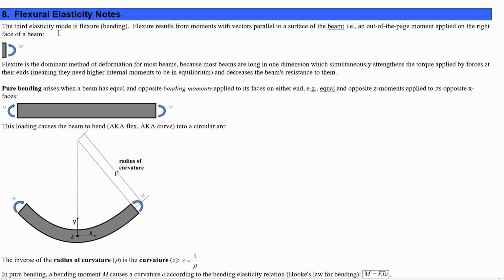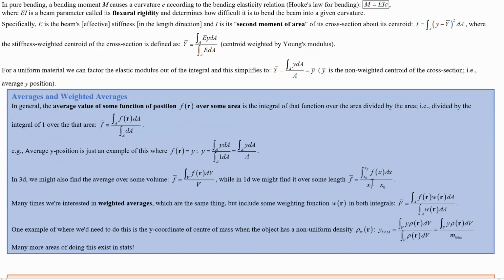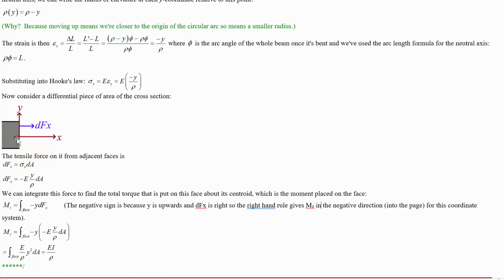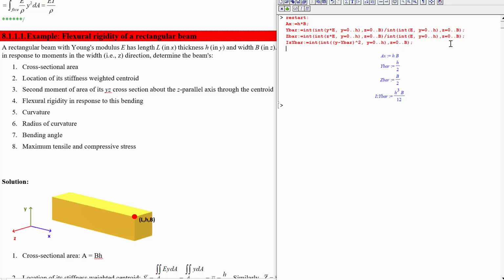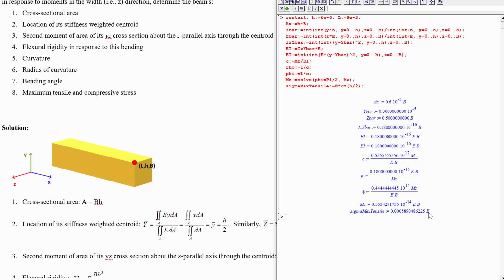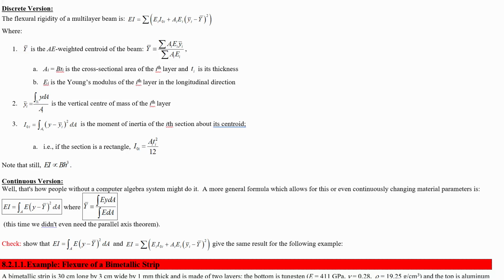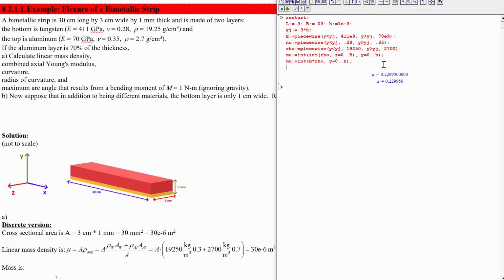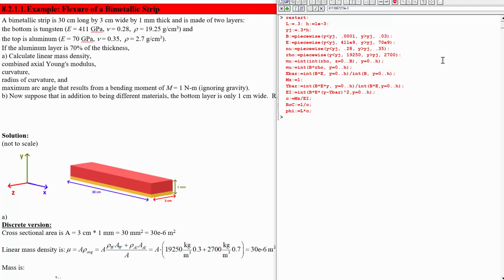EP2P04 Topic 8 - Bending Elasticity Part 1: Flexural Rigidity and Pure Bending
Covering topics 8.1 & 8.2 in the notes
00:00 Intro
04:26 Averages & Weighted Averages
8:02 Notes on Bending
10:46 Proof that M = EI*c
16:52 Example 8.1.1.1
33:33 Understanding Check and Hooke's Law Comparison
36:39 Flexural Rigidity of Multilayered Beams
39:56 Example 8.2.1.1 Bimetallic Strip Flexure